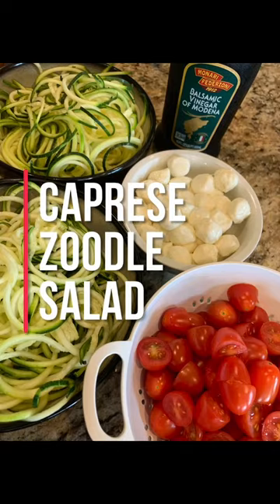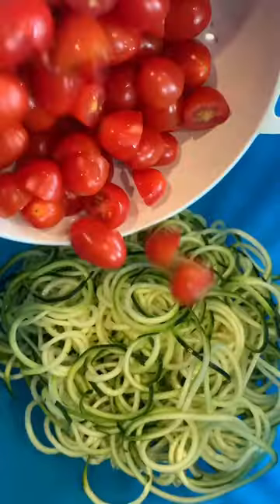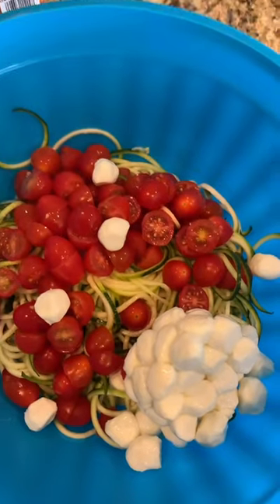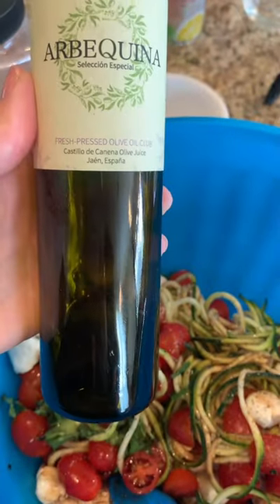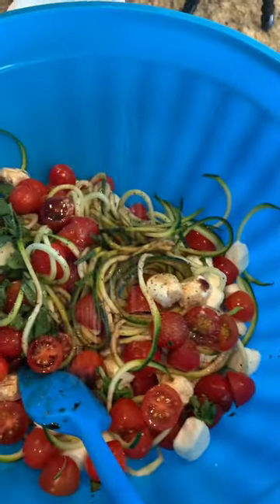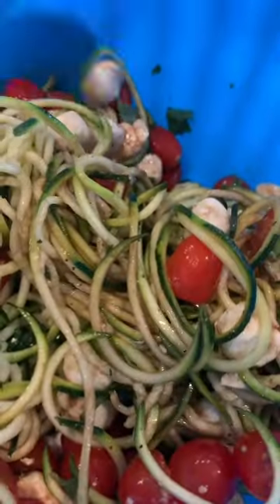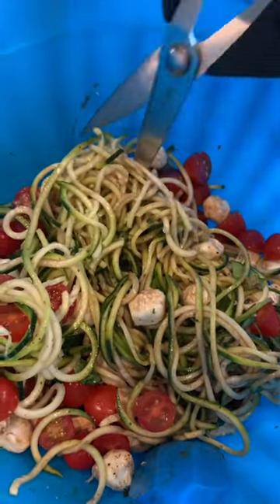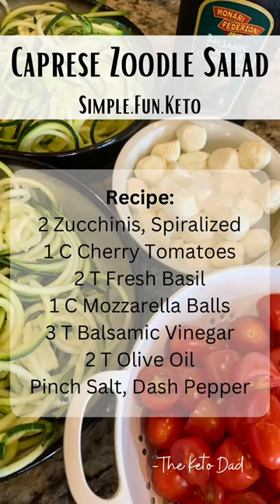Caprese Zoodle Salad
Take your Caprese Salad to the next level!  Fresh Zoodles add a delicious crunch and the mozzarella balls and tomatoes are delicious!  This Keto version will be the perfect side dish…or lunch!

Recipe:
2 Zucchinis, Spiralized
1 C Cherry Tomatoes
2 T Fresh Basil
1 C Mozzarella Balls
3 T Balsamic Vinegar
2 T Olive Oil
Pinch Salt, Dash Pepper